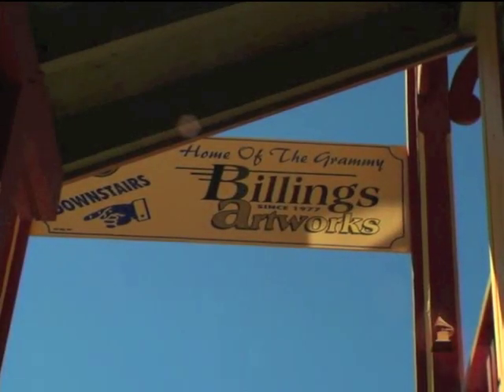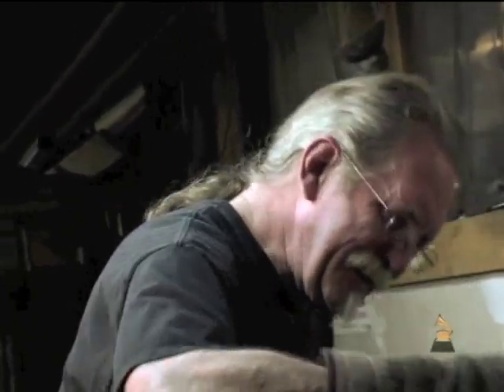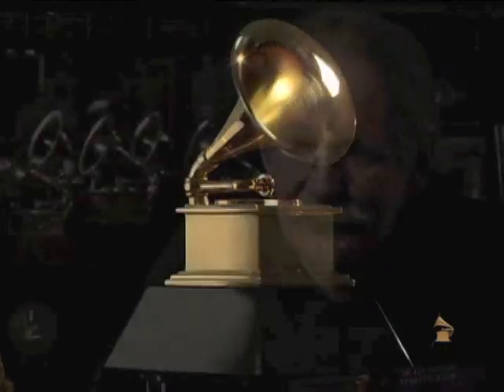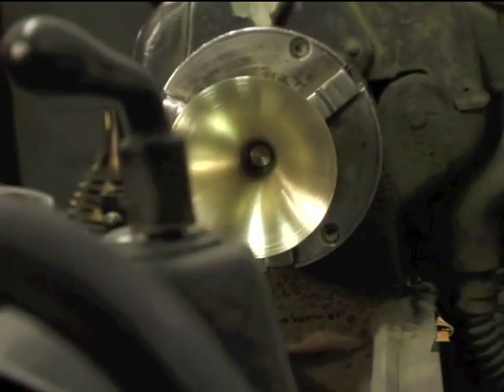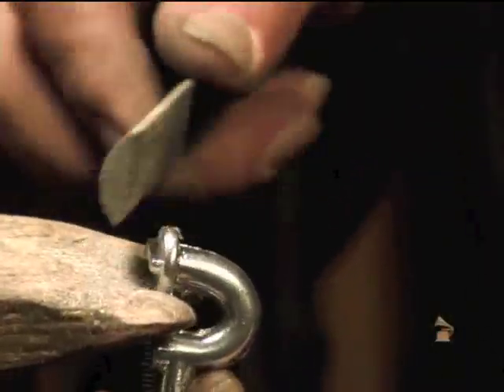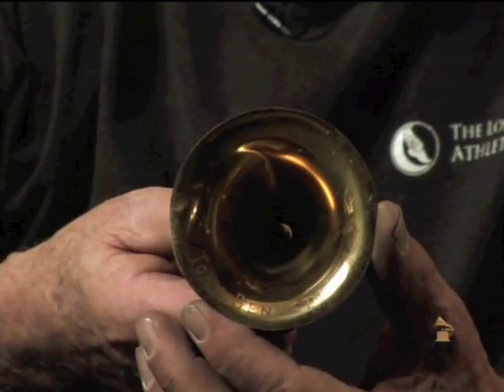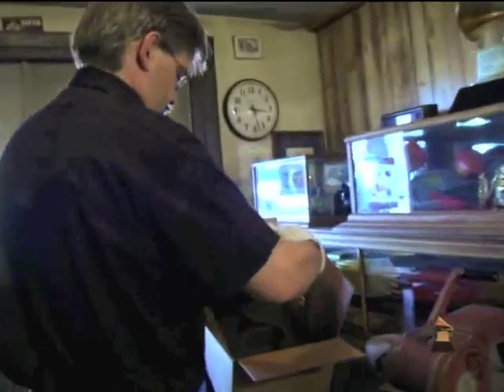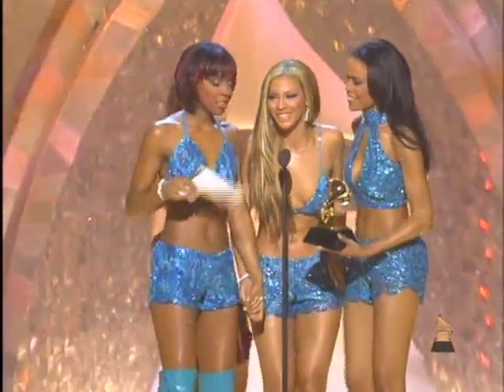The Grammy Man